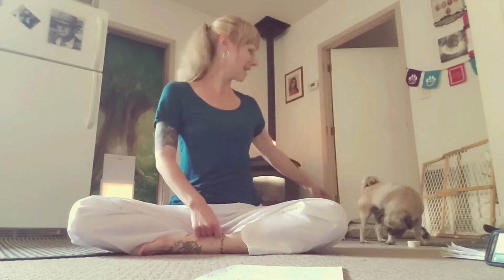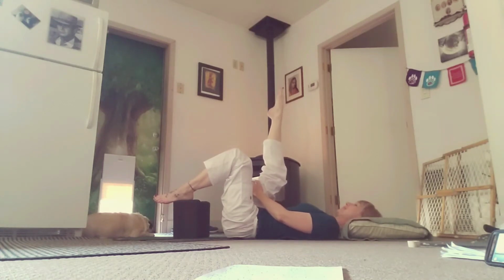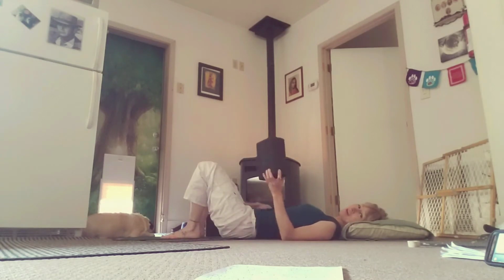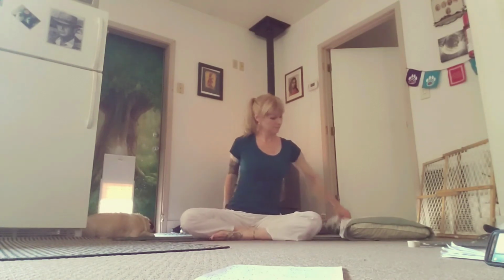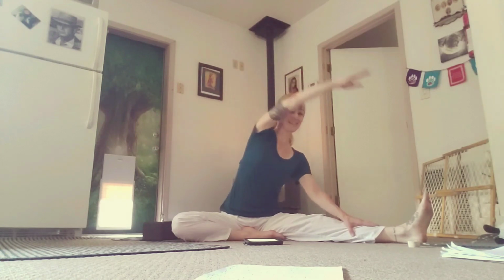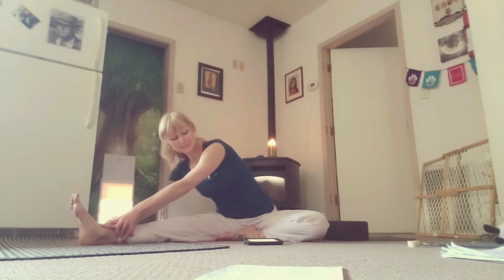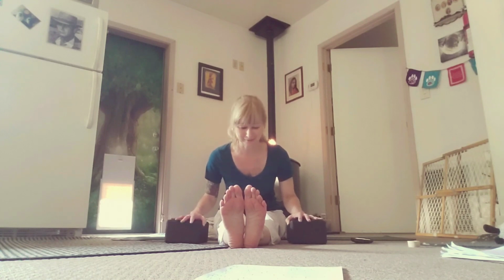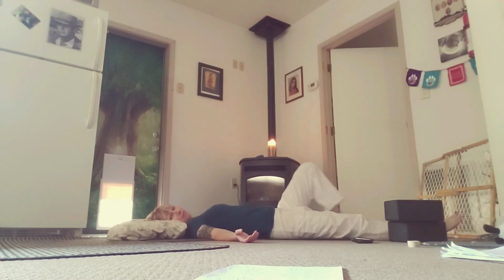Yoga to lift your spirits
Movements and meditation to bring you out of your head, and into the present moment.
This yoga set releases stagnation and moves energy for an improved mood and relaxed body♡